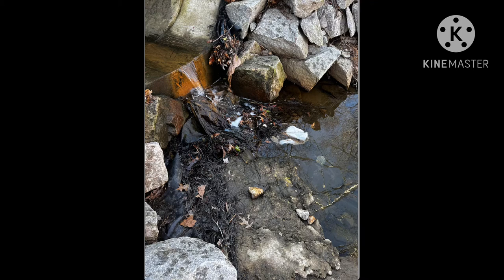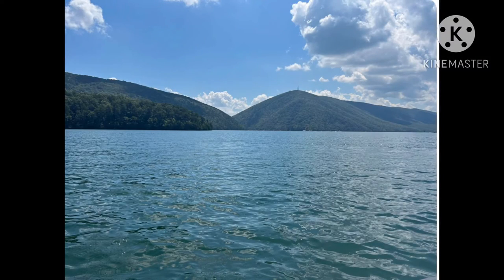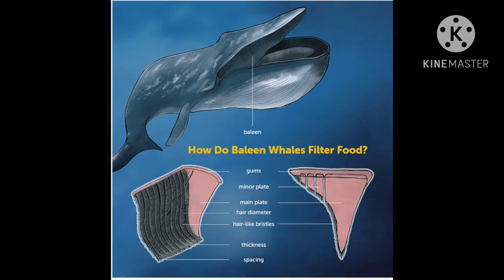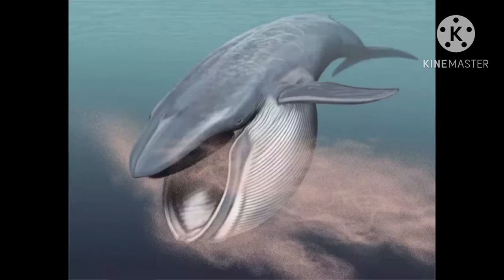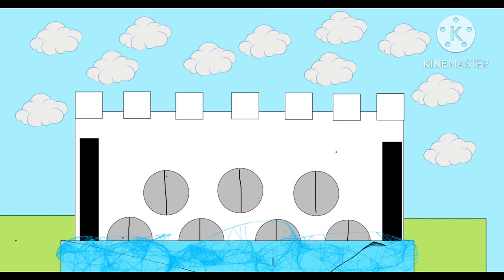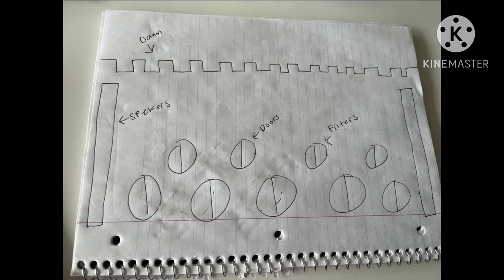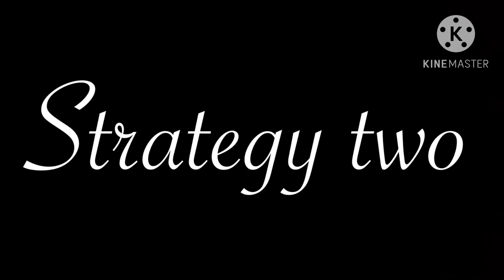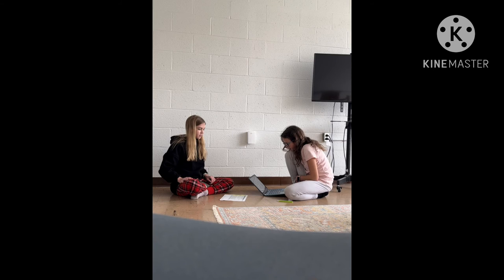Clean like a baleen/biomimicry youth design challenge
A new way to filter water in rivers, lakes and ponds.                                             by charlotte and Elle